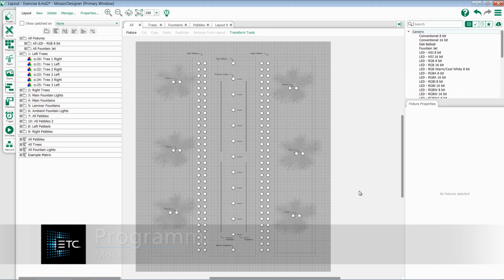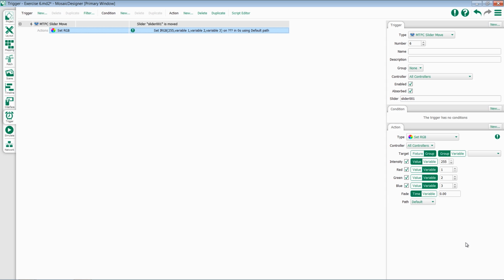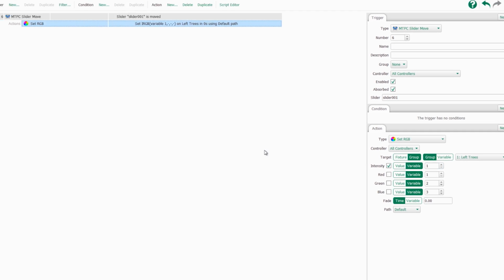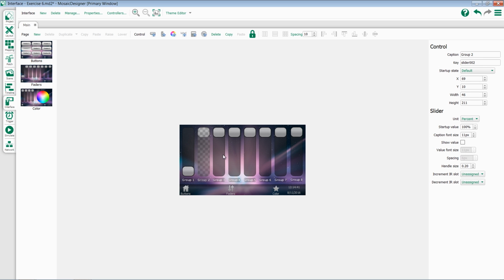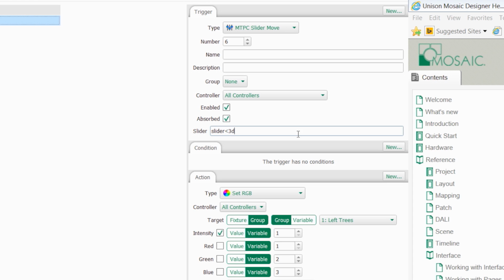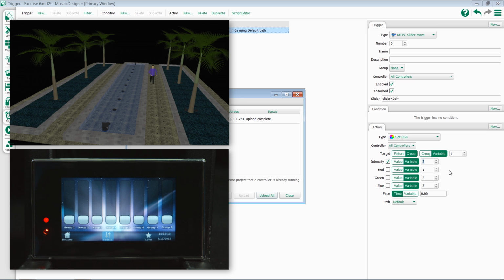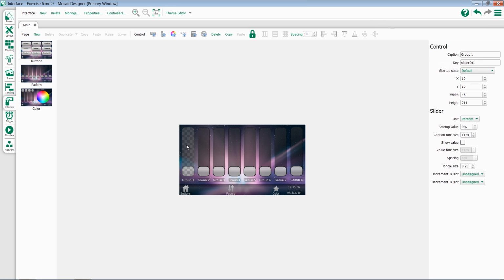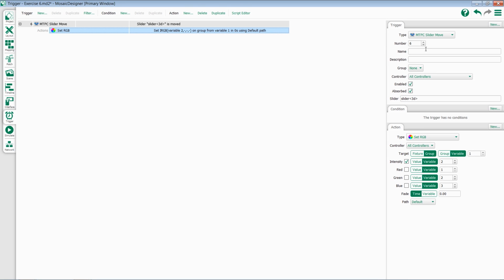13 2 Programming TPC - Sliders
How to program Sliders on a Mosaic Tessera

For emergency/technical assistance contact ETC Technical Services @:
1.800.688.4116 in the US